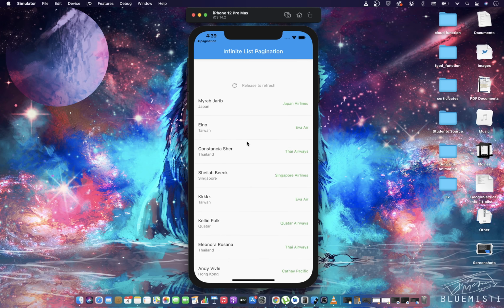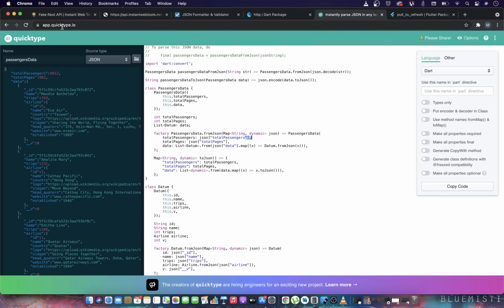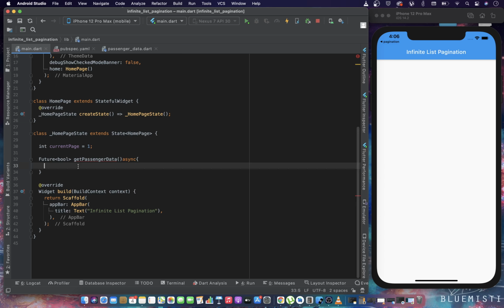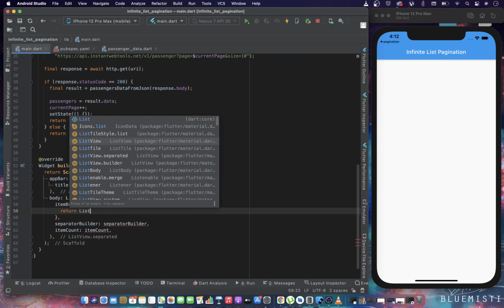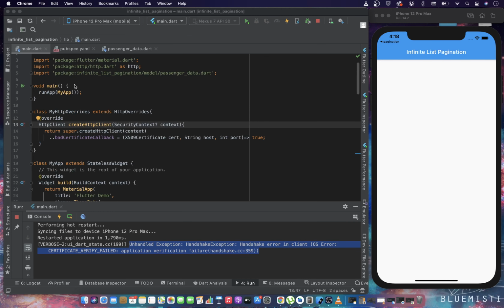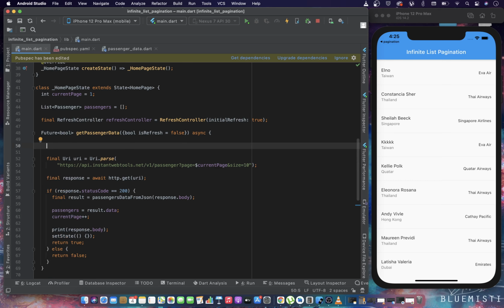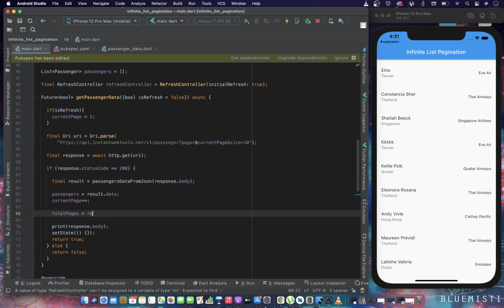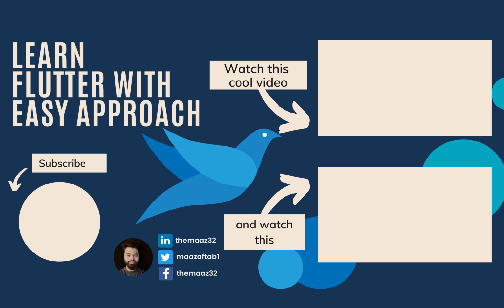Flutter Pagination Rest API List View (Infinite List)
In this Flutter video tutorial, I have discussed pagination implementation for infinite list, which we will get from rest api, in Flutter. For pagination, I have used smart refresher package in Flutter that makes it easy to implement pagination and pull to refresh feature.